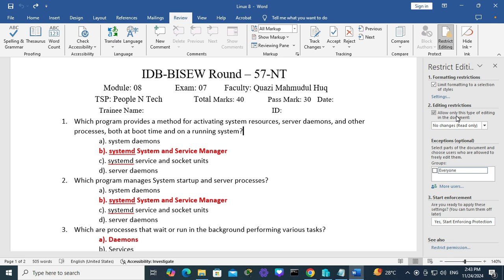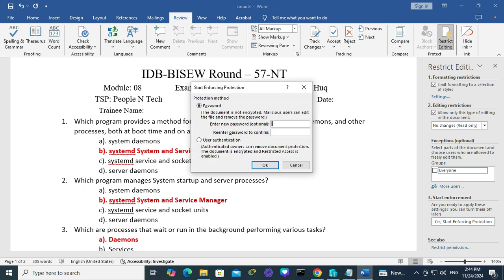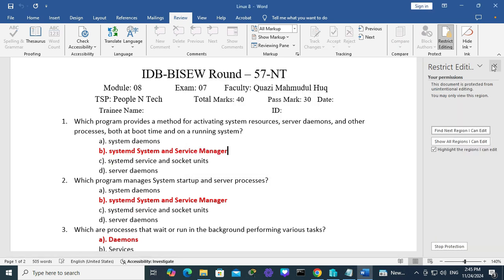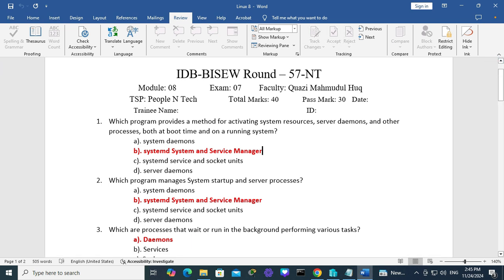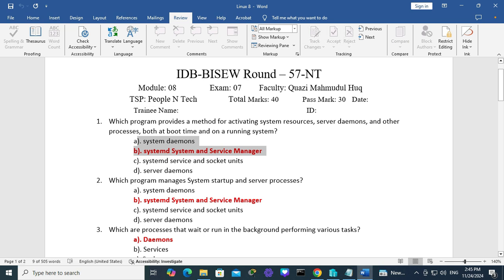How to Protect A MS Word File From Editing - Easy Step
Learn how to password protect ms word file or how to restrict editing in ms word document or how to protect word document with password protect